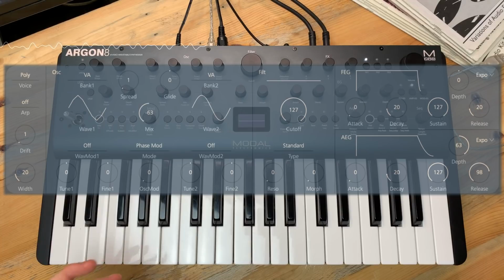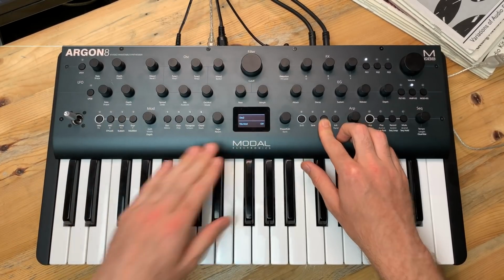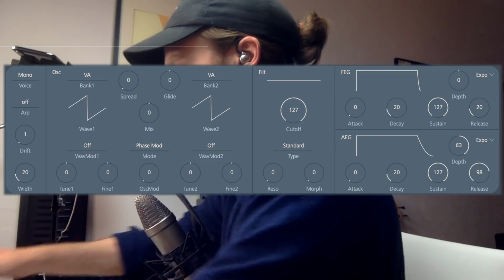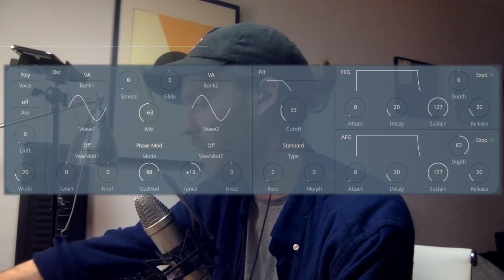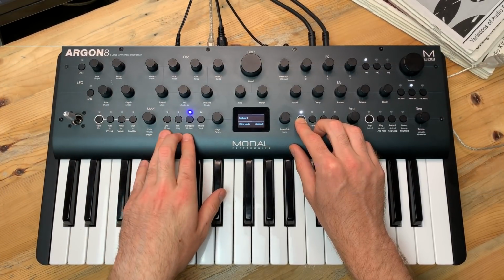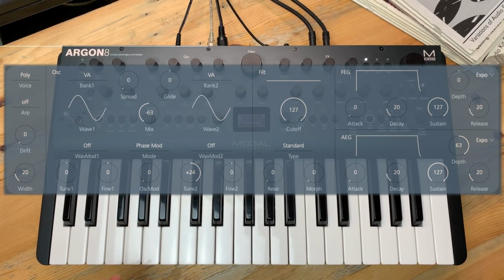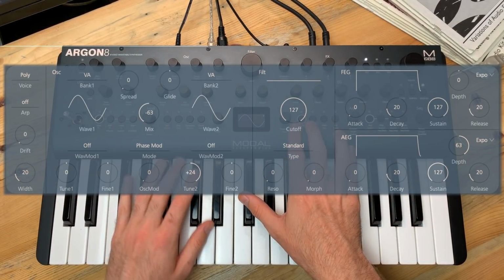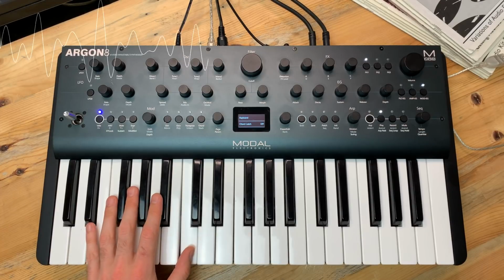Modal Webinar: ARGON8 Oscillator Deep Dive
ARGON8's oscillator section bears a lot of magic which deserved to be discovered and explored. Mastering this crucial section of the synth engine is easier than you might think. In our recent webinar, Modal's product expert Jackson explains the vast options to create sturdy sonic fabrics to skulpt exciting custom sounds, no one has heard before.